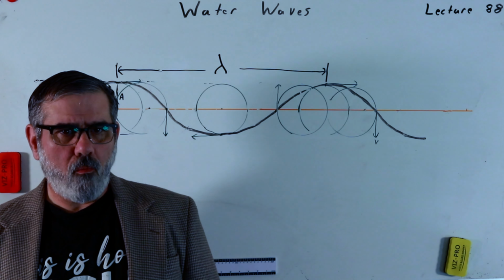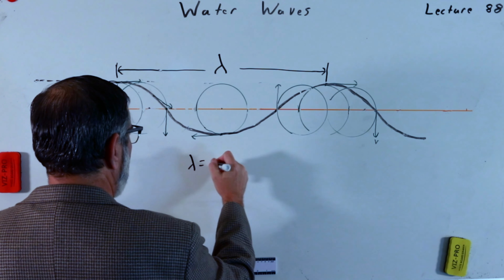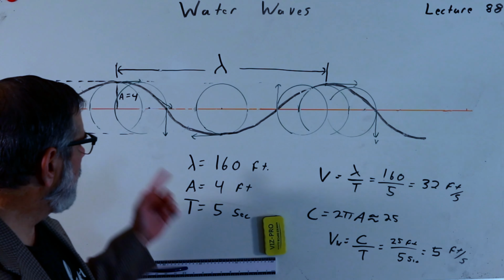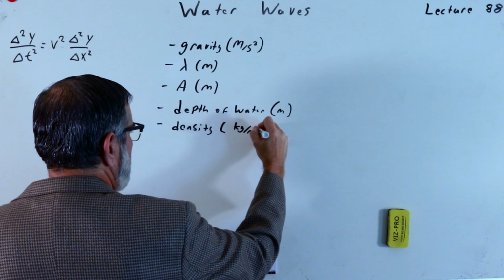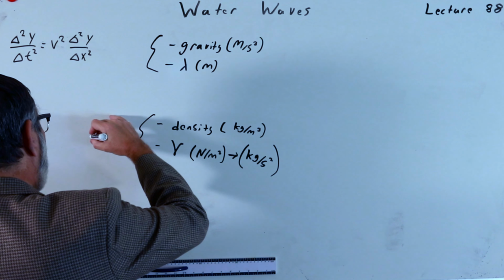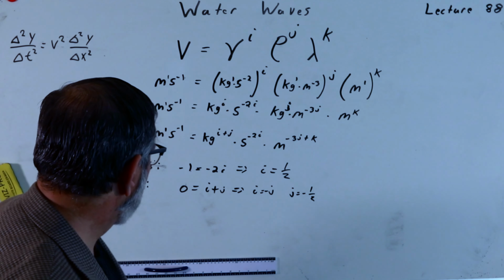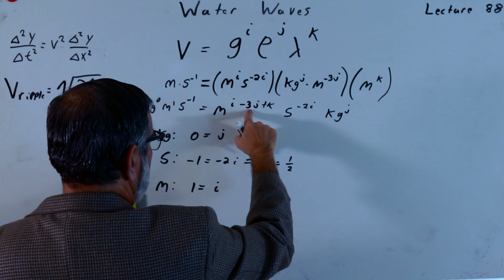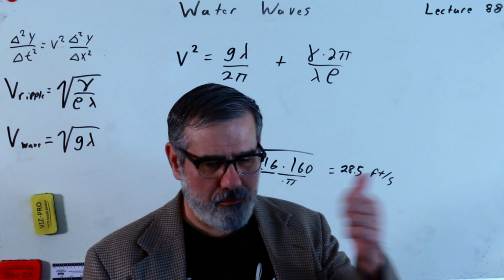Lecture 88: Water Waves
In this video, I discuss water waves, which exhibit both transverse and longitudinal characteristics. I demonstrate that the wave speed and the speeds of the actual particles of water are significantly different. Although the wave equation for water waves is complex and difficult to derive, I approach the topic phenomenologically. Using dimensional analysis, I calculate the wave velocity in two distinct regimes.

When the wavelength is small, surface tension is the dominant factor, and gravity is negligible. In this case, the wave velocity depends on surface tension, wavelength, and density. Conversely, when the wavelength is large, gravity becomes the primary factor, replacing surface tension, and the wave velocity depends on gravity and density.

The velocities obtained from these analyses match the two terms in the velocity squared equation derived through more rigorous methods, differing only by a factor of 2pi This approach provides an intuitive understanding of the behavior of water waves in different scenarios.